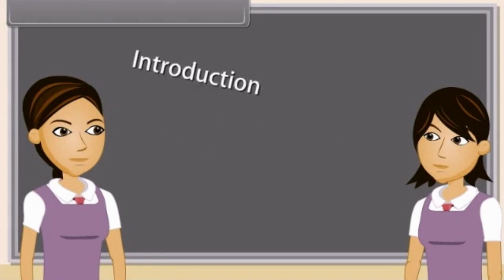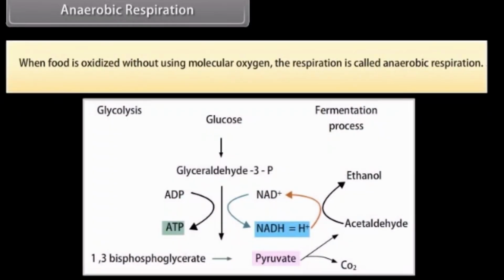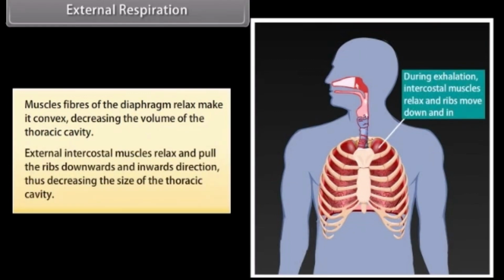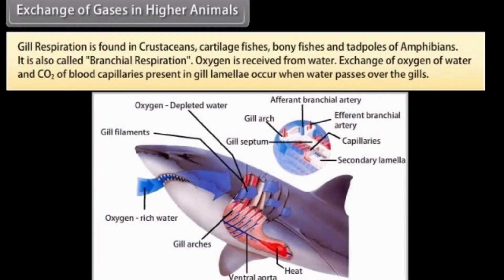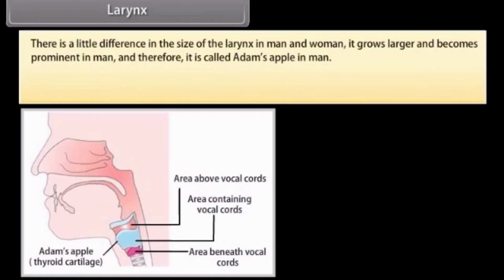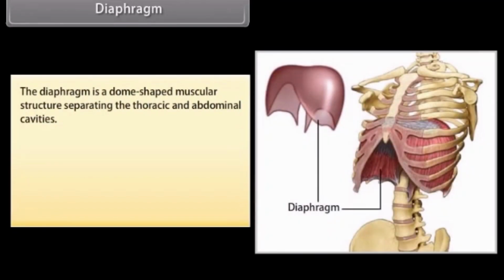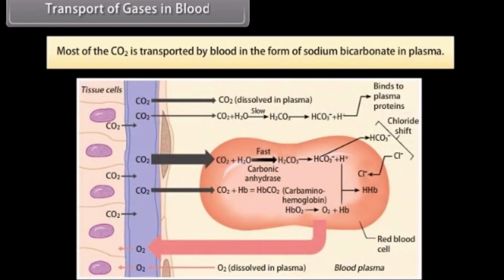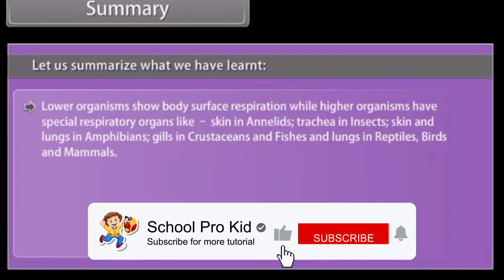🎥 Life Processes – Transportation Part III | Class 10 Biology | Heart Blood & Circulation Simplified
Welcome to Part III of our Life Processes series! In this video, we dive deeper into the transportation system in human beings, focusing on the heart, blood circulation, and the structure and function of blood vessels. Designed as per Class 10 CBSE Science, this video is ideal for a complete and engaging understanding of how our body moves essential materials like oxygen, nutrients, and waste.

📚 Topics Covered in This Video:
❤️ 1. Blood – The Transport Medium
Composition of blood – plasma, RBCs, WBCs, and platelets
Functions of each component
Importance of hemoglobin and oxygen transport

💓 2. The Human Heart – Structure and Function
Four chambers of the heart: Right & Left Atrium, Right & Left Ventricle
Working of valves and blood flow direction
Pulmonary vs Systemic circulation
Oxygenated vs deoxygenated blood flow

🔄 3. Types of Blood Vessels
Arteries, veins, and capillaries
Key differences and their roles
Blood pressure and its regulation

Easy explanations for NCERT-based questions
Useful for Class 10 Boards, NTSE & school-level Olympiads
Helpful visuals and simplified diagrams
Chapter recap made fun and engaging

💬 COMMENT with your doubts or suggestions for future videos!